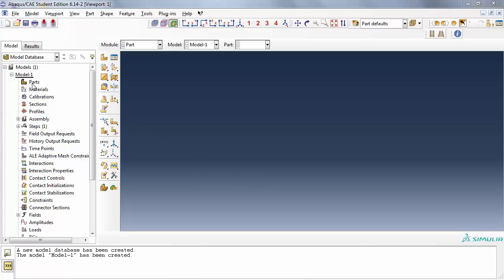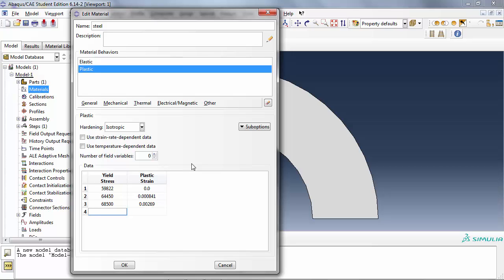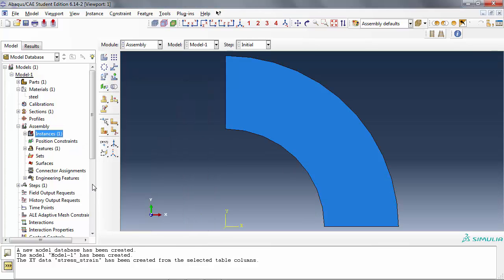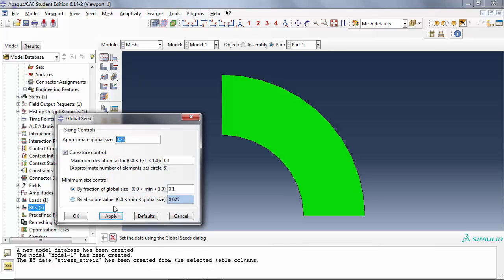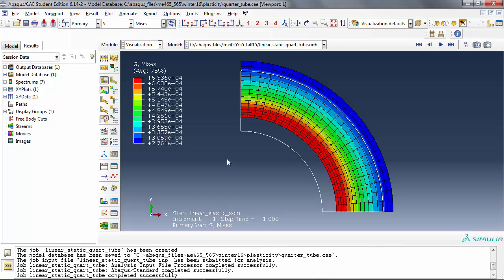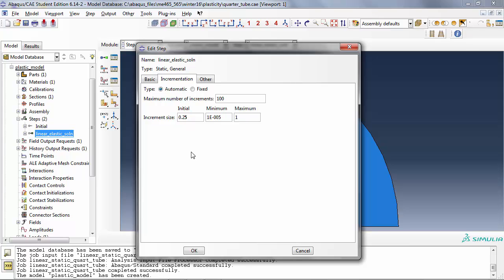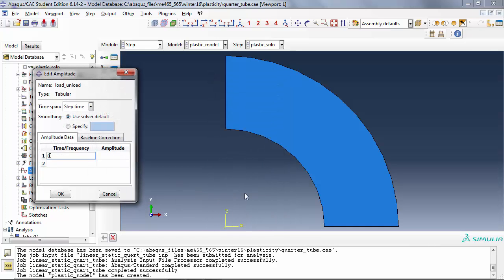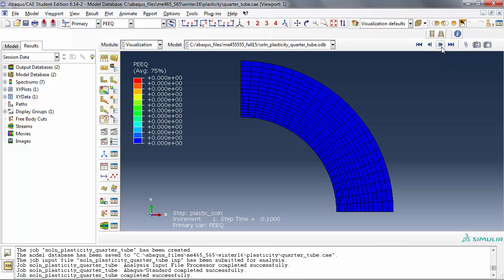Plasticity Tutorial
This video describes the basics of performing non-linear material (Plasticity) modeling with Abaqus/CAE including pre/post processing.